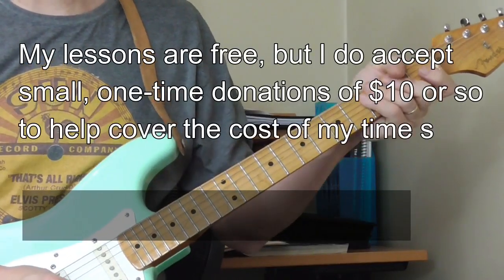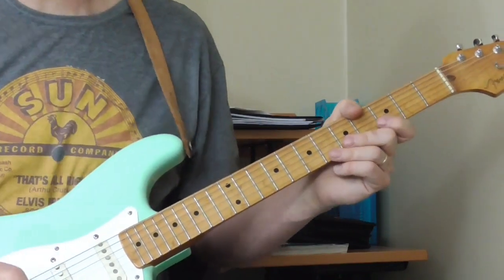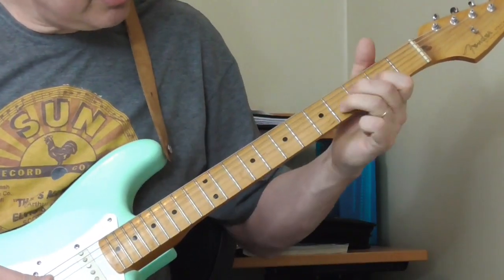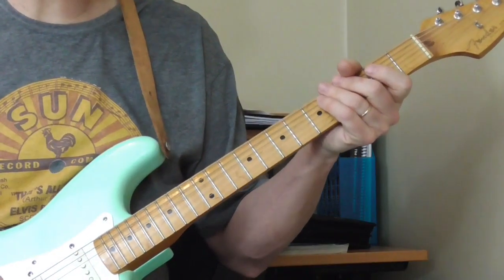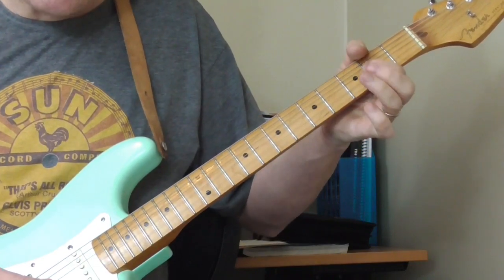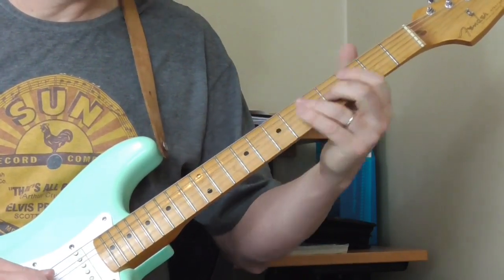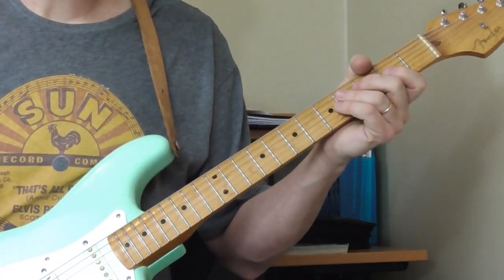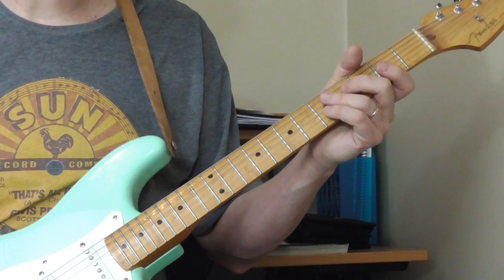Otis Rush Guitar Lesson - "All Your Love" Intro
Lesson TAB

My lessons are free, but I do accept small, one-time donations of $10 or so to help cover the cost of my time spent making these videos.

Thanks!